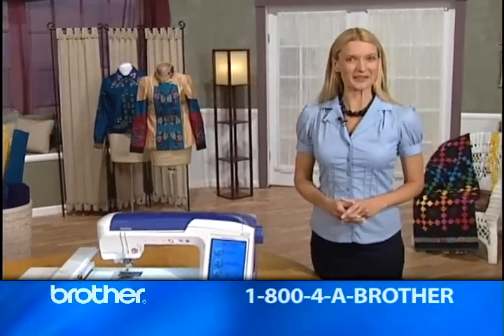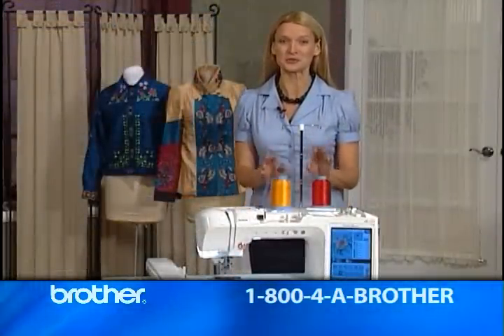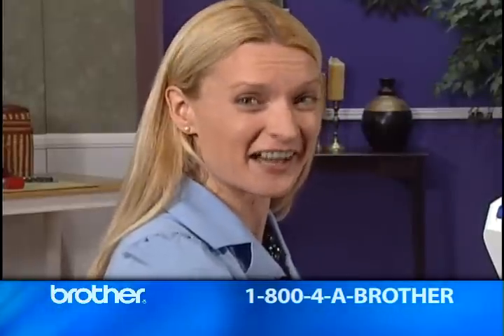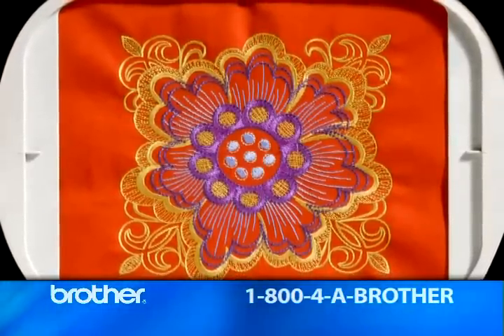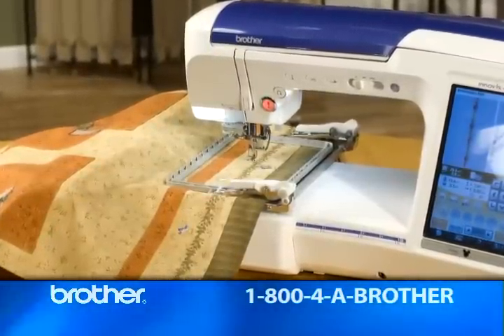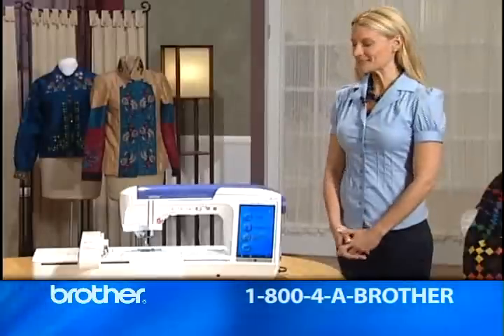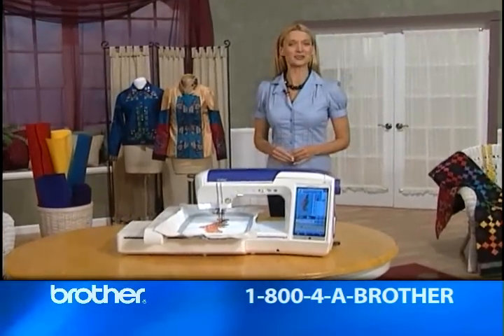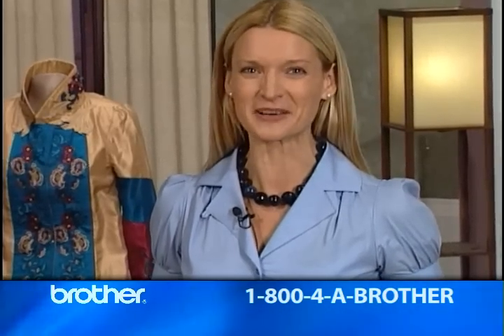Brother Quattro 6000D | Accessories Showcase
Brother sewing machine Quattro 6000D accessories